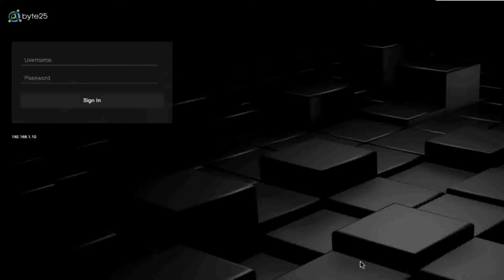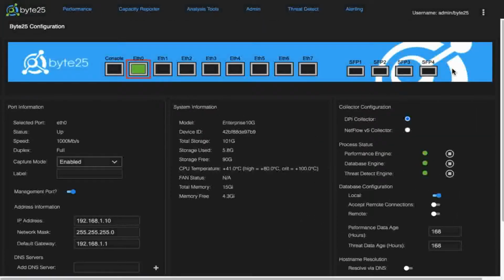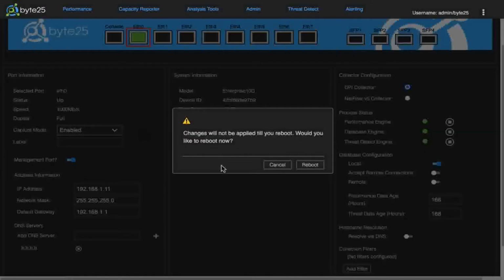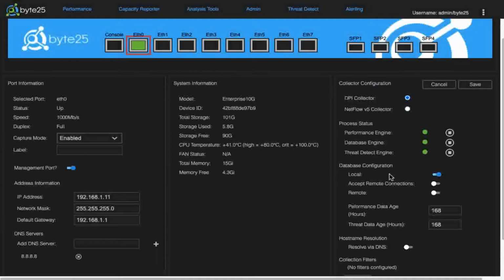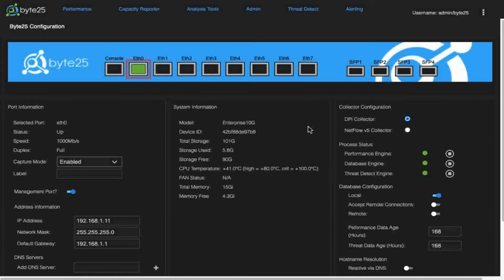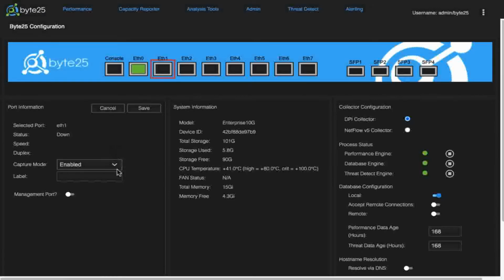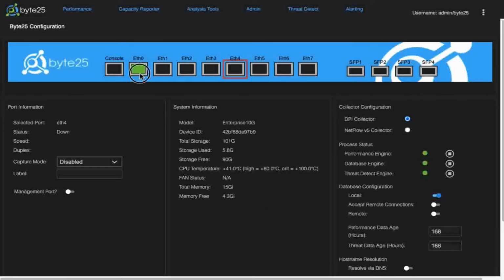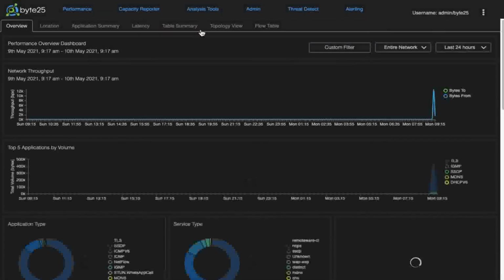Byte25 Appliance Initial Setup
Short video showing how to do the initial setup and configuration on a Byte25 appliance. This will get you up and running and your Byte25 appliance collecting data to provide visibility of your network environment.